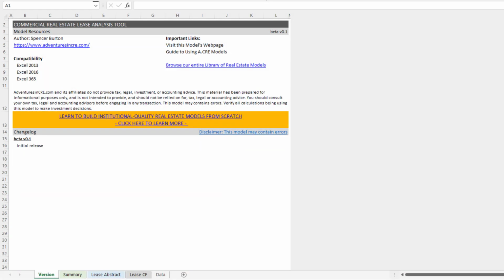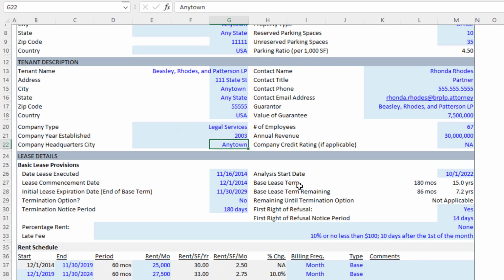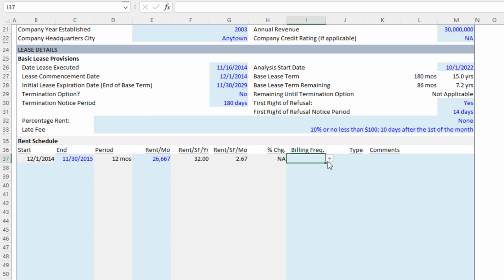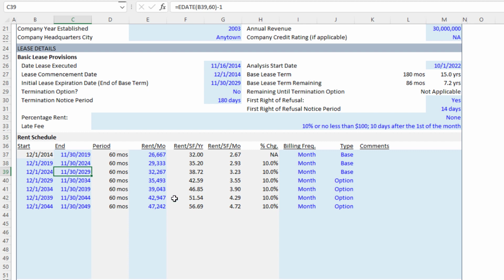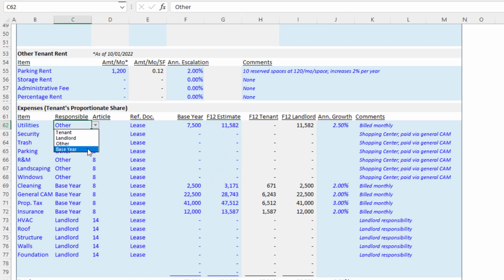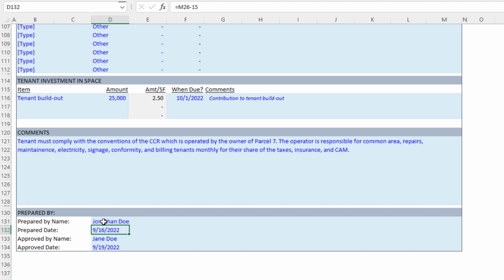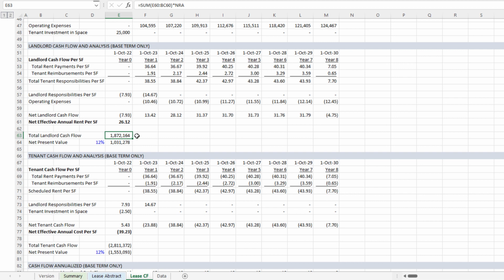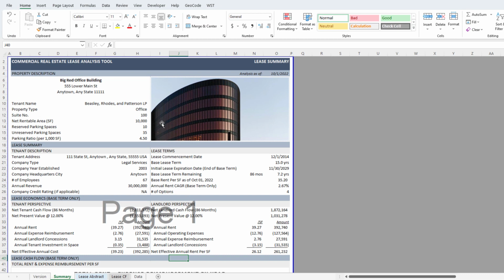Commercial Real Estate Lease Analysis Tool Walkthrough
A section-by-section walkthrough to our Commercial Real Estate Lease Analysis Tool in Excel. This is an Excel financial model for analyzing lease cash flows from the perspective of the landlord and the tenant. Includes a comprehensive Lease Abstract, from which tenant and landlord cash flows are modeled and then metrics such as net effective rent and net present value of lease cash flows are calculated.

00:00 - Introduction to Commercial Real Estate Lease Analysis Tool and Tool Overview
01:33 - Navigating the Versions Tab and the Lease Abstract Tab
03:28 - Tenant Description and Basic Lease Provisions
05:47 - Understanding the Rent Schedule and Lease Term Details
09:12 - Configuring Detailed Rent Schedules and Lease Periods
12:07 - Setting Up Rent Bumps and Extended Lease Options
16:11 - Other Tenant Rent Contributions and Operating Expenses Breakdown
21:34 - Tenant and Landlord Responsibilities in Lease Scenarios
27:39 - Preparing Lease Abstract for Print and Analyzing Lease Cash Flows
33:17 - Tenant vs. Landlord Cash Flow Analysis and Summary Tab Overview
38:19 - Conclusion and Invitation for Feedback on the Lease Analysis Tool